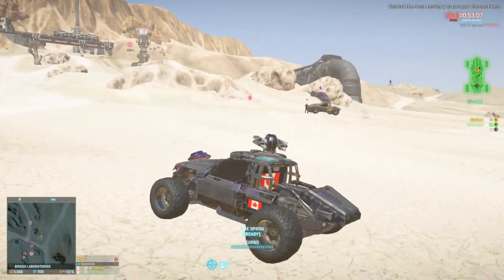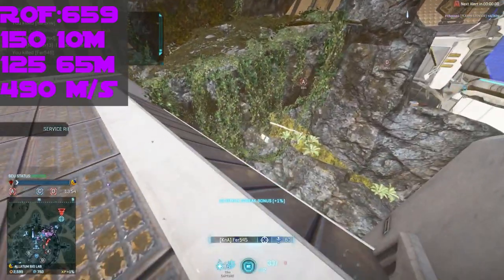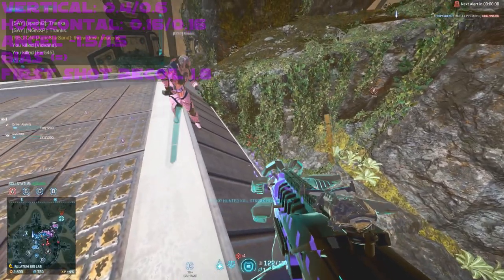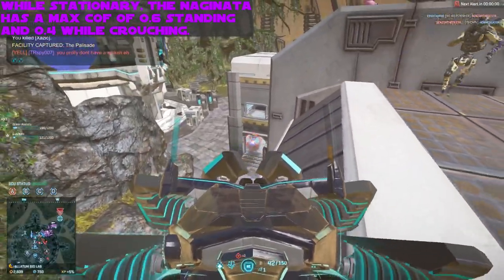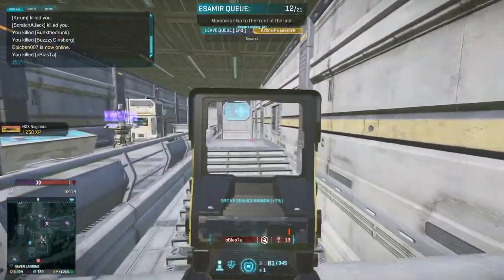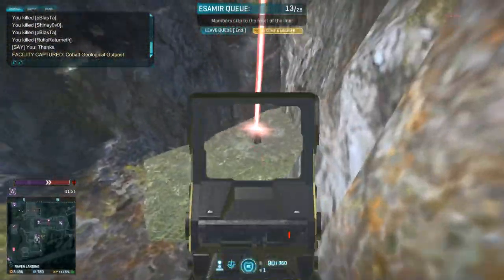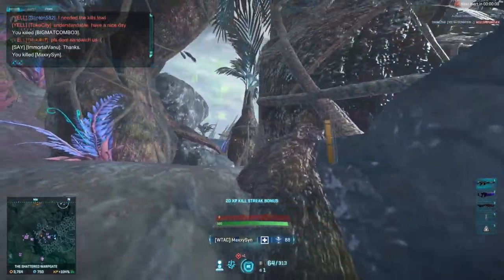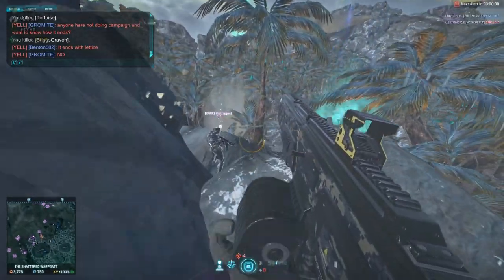Let's Auraxium- Naginata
Welcome to another instalment of Let’s Auraxium. Today we join iGoRawr as he tries to tame the Naginata, stroke my own ego, and